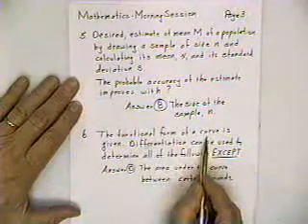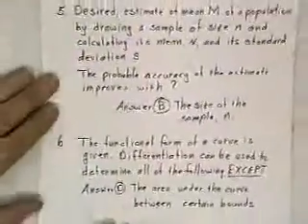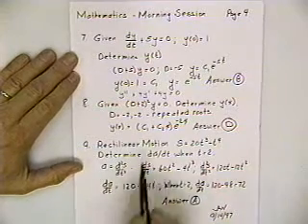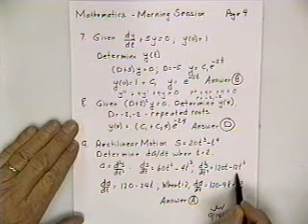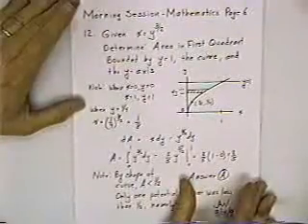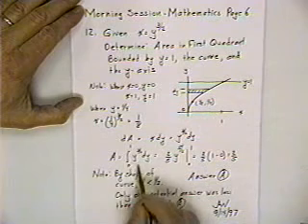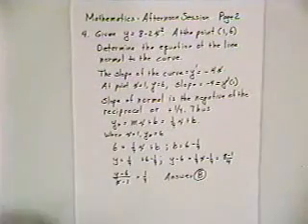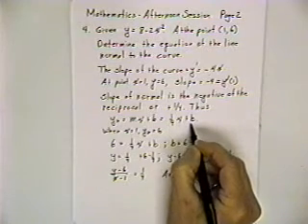Texas A&M University - FE Review: Mathematics (2 of 3)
Mathematics, 2 of 3
Dr. John A. Weese, PE